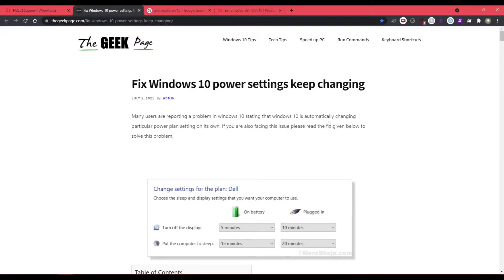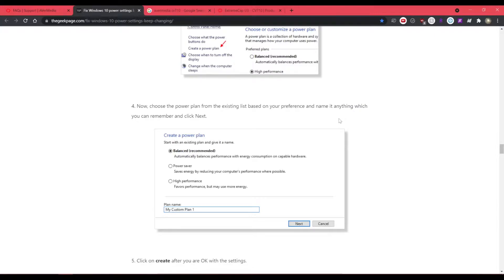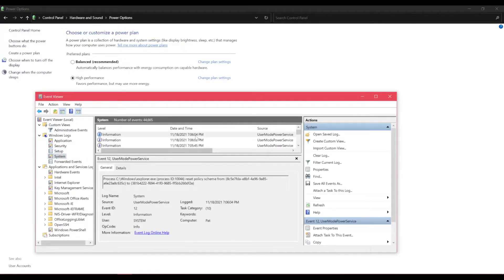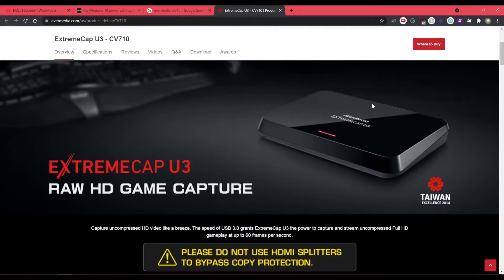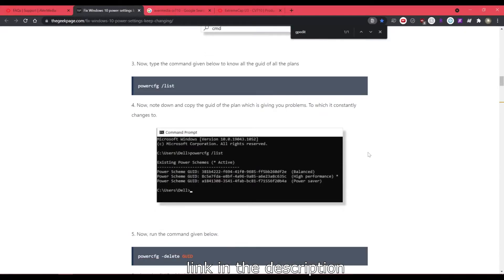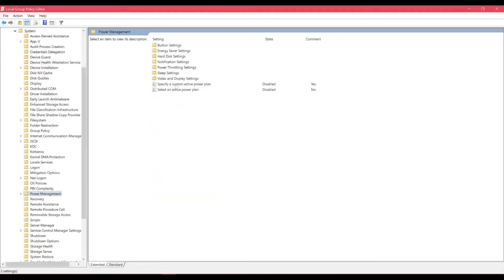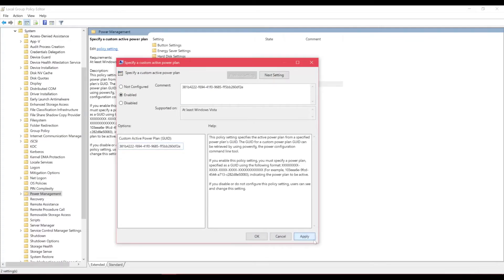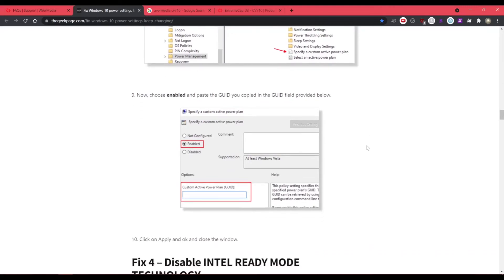Windows 10 Power Plan Keeps Changing to / Stuck in High Performance FIX (but not really)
100% not a fix, but the best workaround I found for now

Group Policy Edit is not normally supported on Windows 10 Home, so here are a couple of articles I found on how to enable it